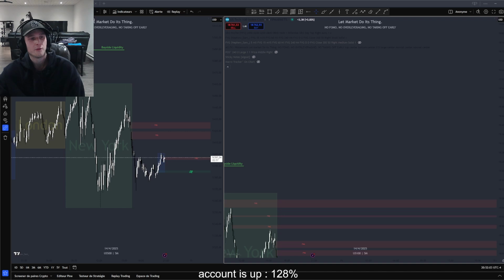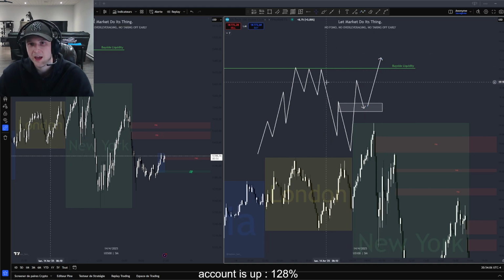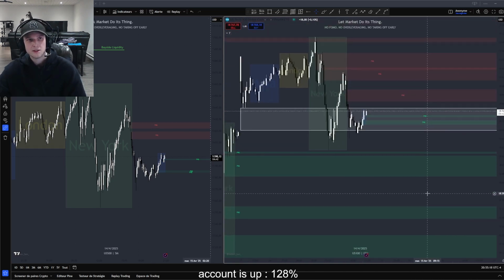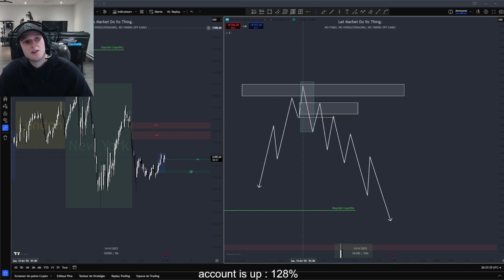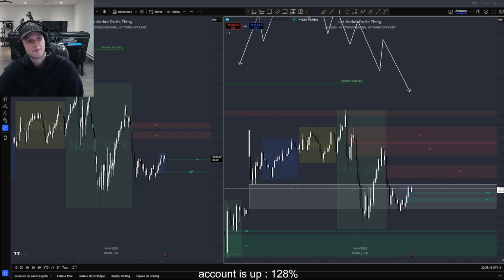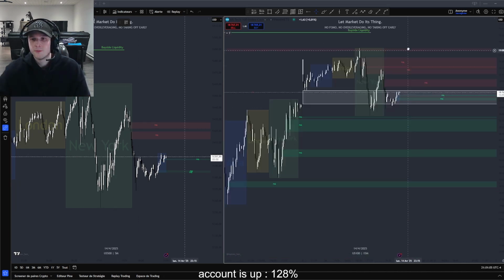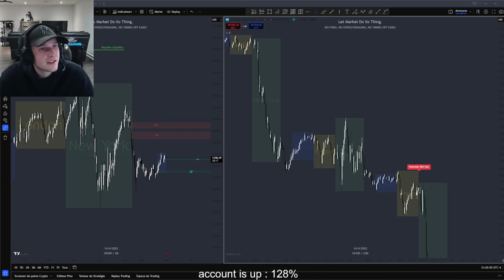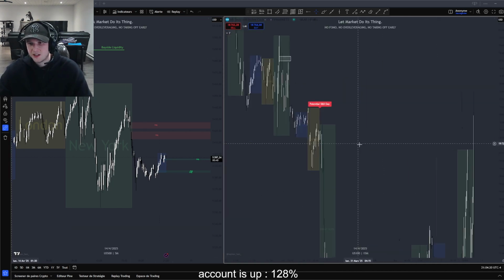Smart Money Academy Day 8: Fair Value Gaps (FVGs)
Welcome back to Smart Money Academy — Day 8
Today we’re breaking down Fair Value Gaps (FVGs) — what they are, how to spot them, how they connect to displacement and draw on liquidity, and why confirmation is everything.

No more guessing. No more chasing. Just real trading logic.

🎯 This is one of the cleanest Smart Money entry techniques — but only if you understand the context and wait for the right signs.

✅ Learn when FVGs are valid
✅ How they tie into structure, bias, and narrative
✅ Why smart traders wait before entering
✅ How to use them in your live trading

I apply these in my $100 to $50,000 challenge, which is already up 128% — all live, all real.
No demo. No faking. Every trade recorded and explained.

💬 Discord: Free for now — join before it goes paid!